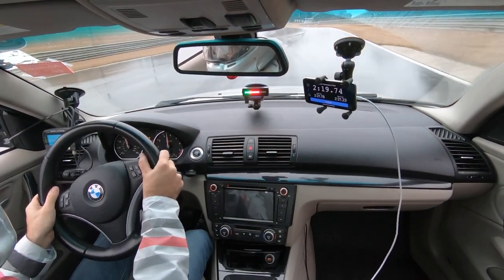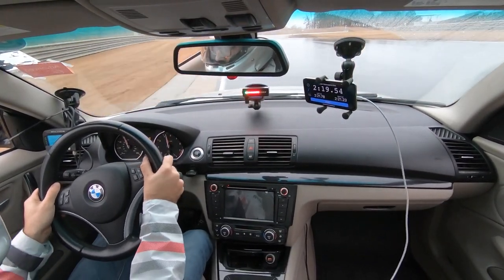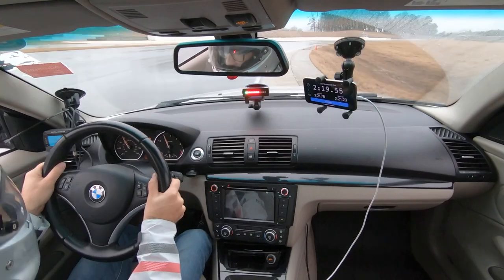Dealing With Hydroplaning On Track At Barber | Video Breakdown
There’s standing water on track... now what?